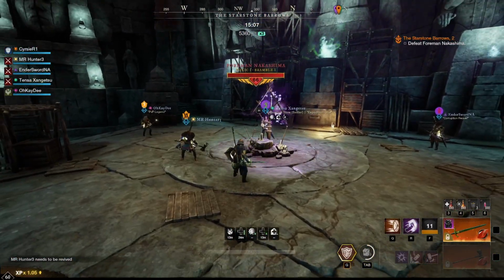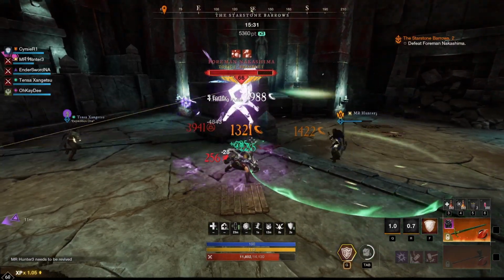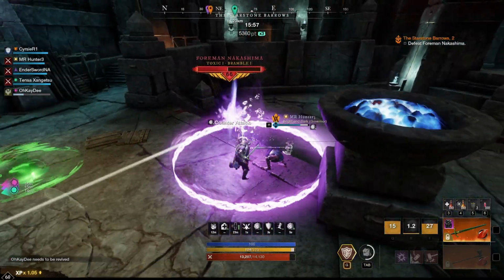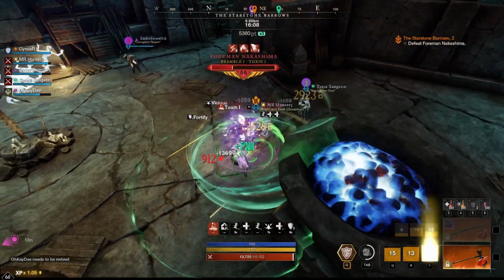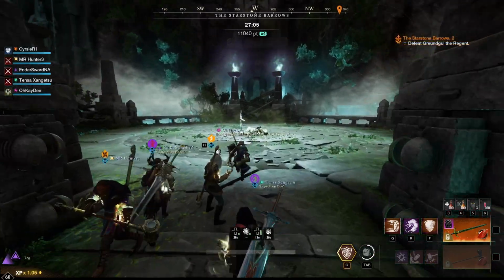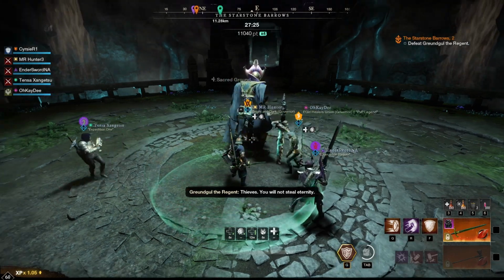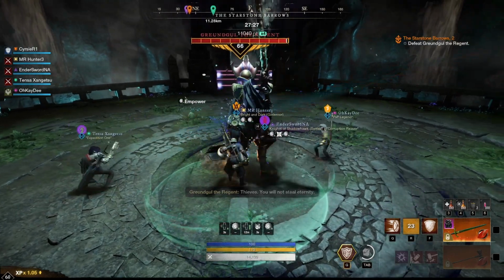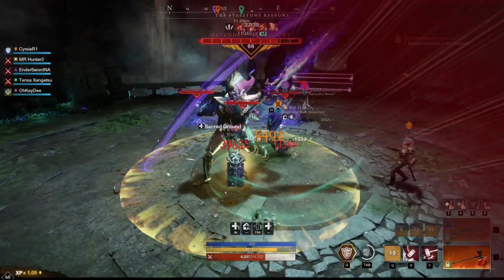Starstone Barrows Mutation from Tank POV. Only Big Three Boss Fights.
Starstone Barrows Mutation from a Tank POV. Big 3 Boss Mechanics